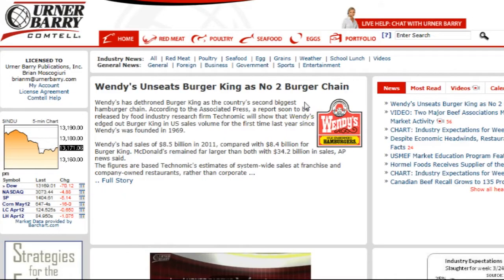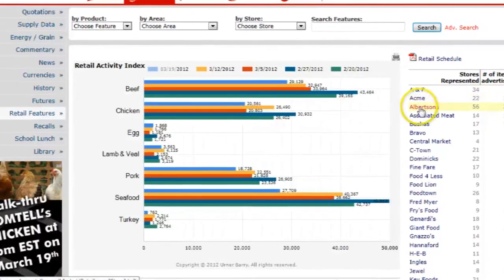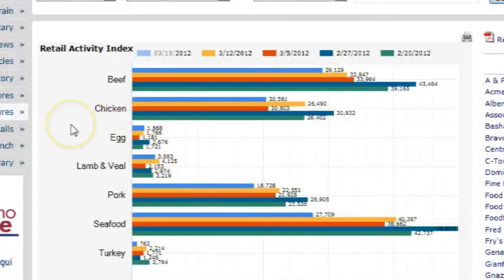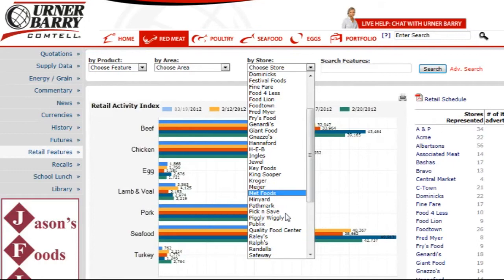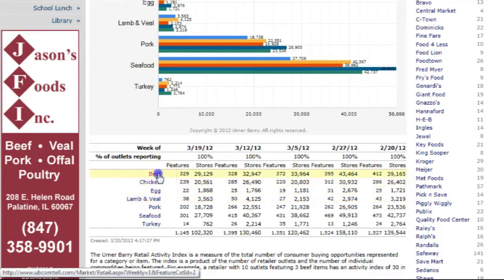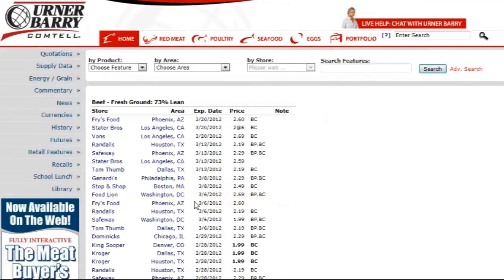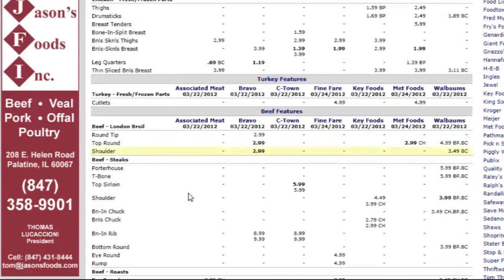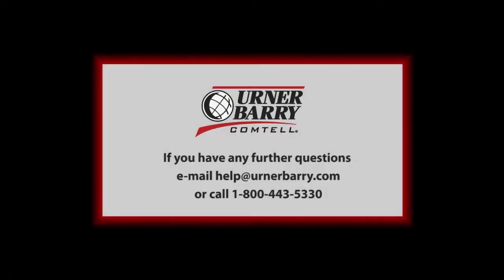COMTELL Retail Features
To help the trade assess demand and allow COMTELL users to identify opportunities and more efficiently navigate through commodity markets, Urner Barry tracks retail ads for red meat, poultry, eggs and seafood throughout the United States. The Urner Barry staff monitors, catalogs and reports ad sales for key metropolitan markets. In addition to seeing raw data, the information is charted and graphed so that clients can see important trends.